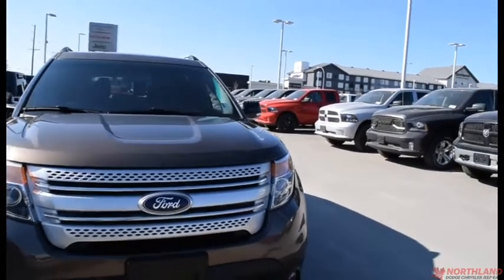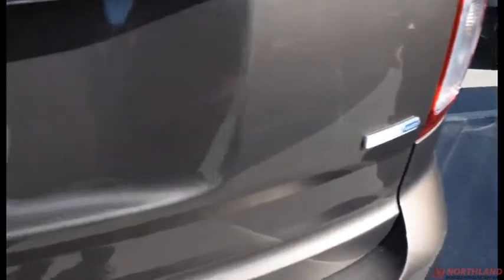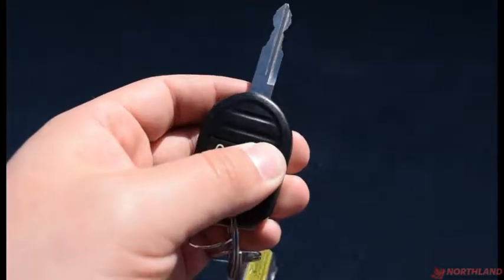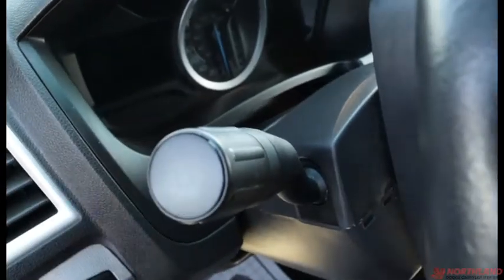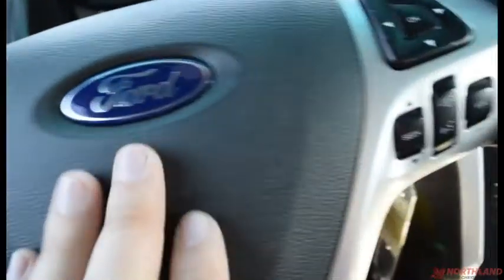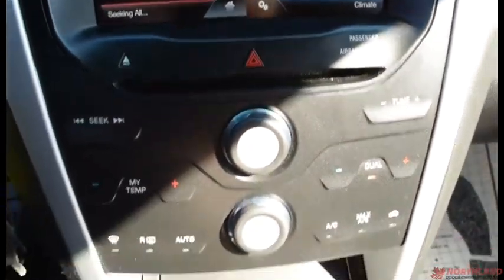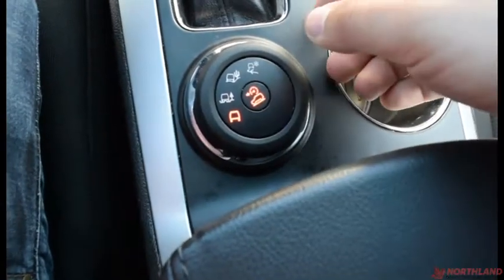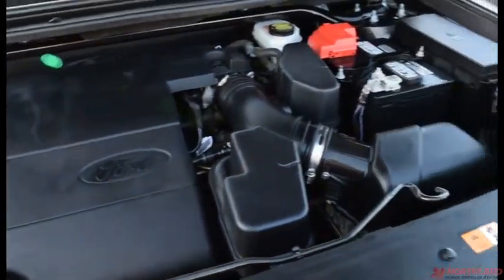Walk Around 2015 Ford Explorer XLT | Northland Dodge | Auto Dealership in Prince George BC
SOLD!!!
Pre-Owned/Used 2015 Ford Explorer XLT. Come take a ride in this spacious Ford explorer XLT Seating 7 and with filding rear seats to maximize your storage! Plus features like Heated seats, SiriusXM Satellite radio, Bluetooth connectivity and a Backup camera! Northland Chrysler Dodge Jeep RAM auto dealership in Prince George, BC has the largest selection of New and Pre-Owned / Used vehicles for sale in the North.. Find your best price right here at Northland Dodge, the largest volume Dodge dealer in BC! We'll give you top dollar for your trade -- any make, any model -- and beat any other local PG auto dealerships written offer. Let our Auto Financing Experts help lower your auto / car loan payment and get into a newer vehicle with the best rate possible for your sedan, truck, suv, van or family vehicle. We're committed to providing you with the highest level of customer satisfaction in auto sales, financing, service, parts and repair. We're number one, because you're number one! For more information please call or come visit us at 2844 Recplace Dr Prince George BC, V2N 0B2 no appointment necessary. We look forward to meeting you! Thanks for viewing and we will see you soon! Twitter Facebook Instagram Northland Chrysler Dodge Jeep Ram Dealer # 30541 Stock#P7640

DLR#30541.